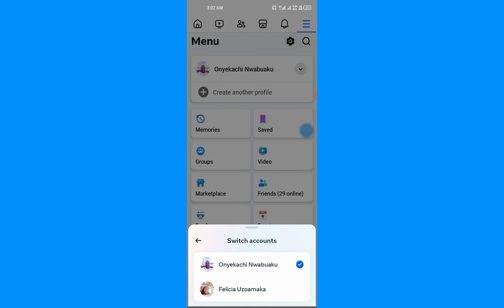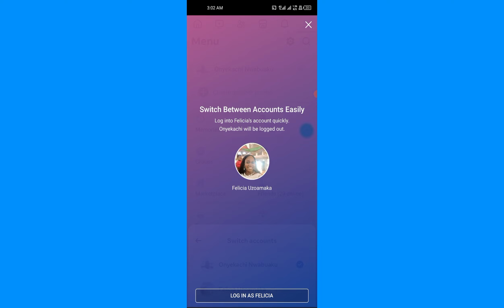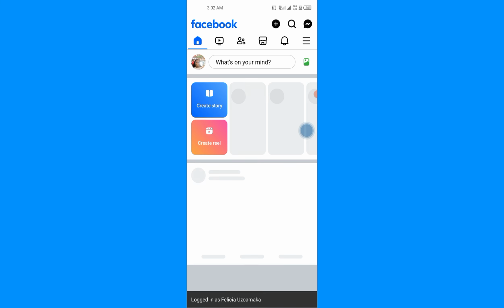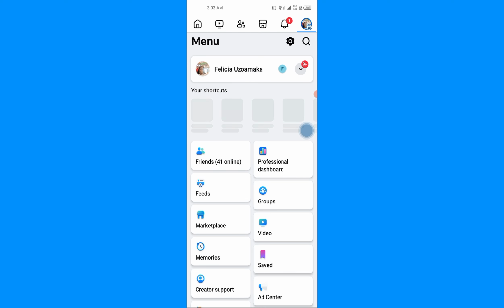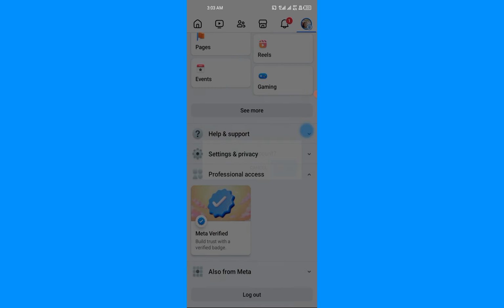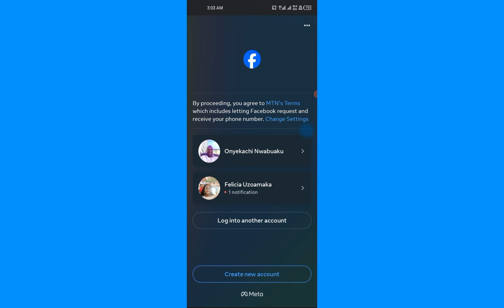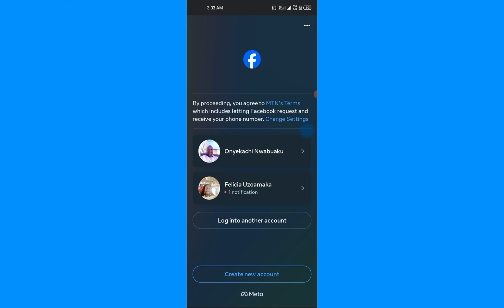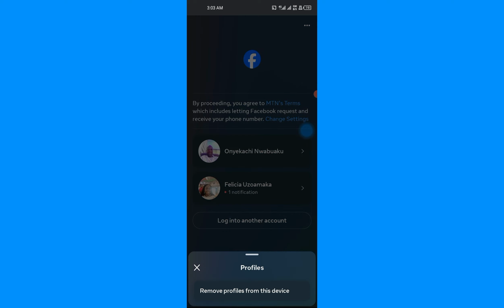How to Remove Multiple Accounts on Facebook (2025)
This video guides you through an easy step-by-step process to remove multiple accounts on Facebook. So make sure to watch this video till the end.

~ Chapters:
0:00​ Introduction
0:10​ General Info
0:35​ Remove Multiple Accounts
0:50​ Conclusion